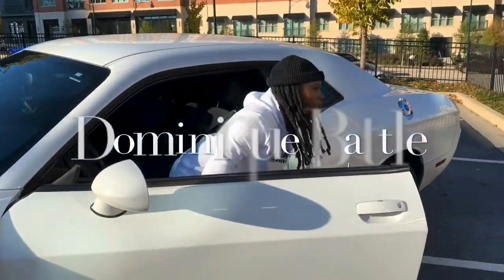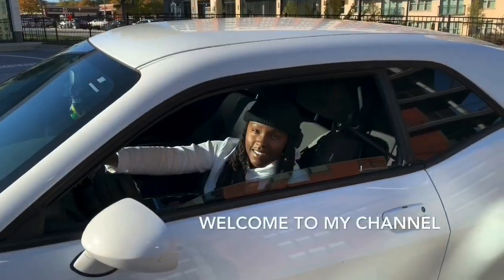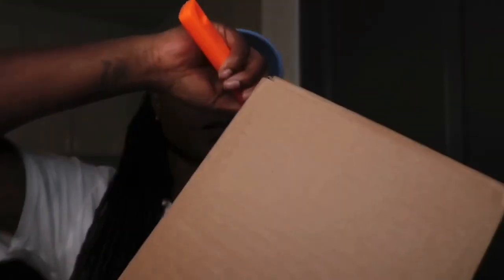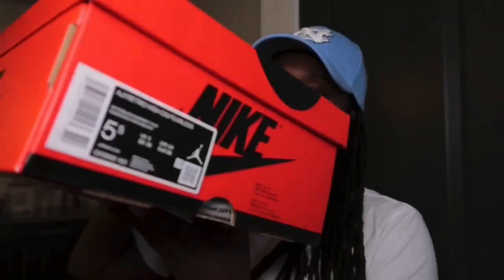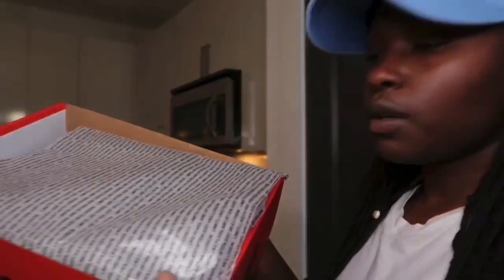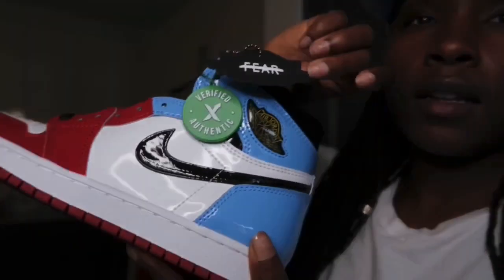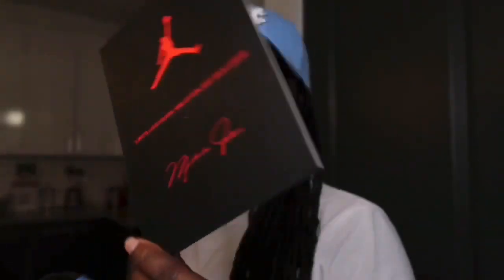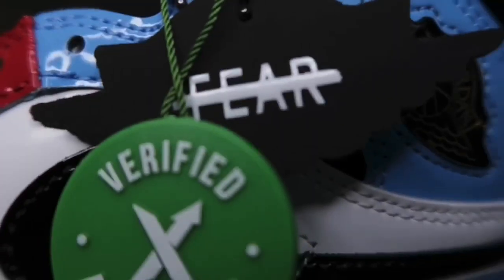Jordan 1 "Fearless” on Foot Review & Unboxing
Hi Guys I hope y'all enjoy this Unboxing and on feet review.